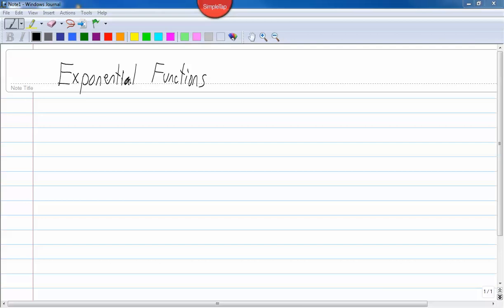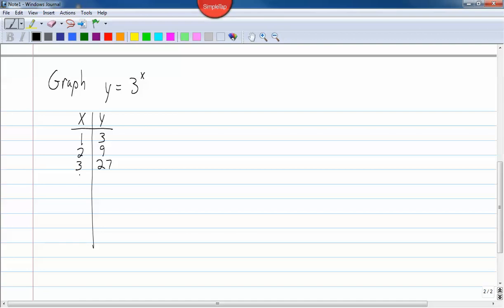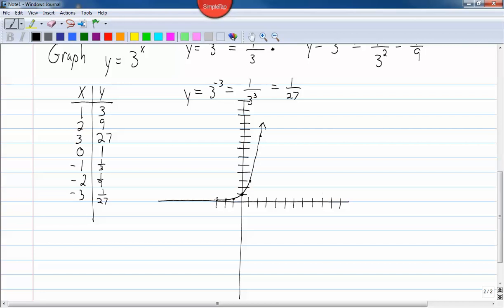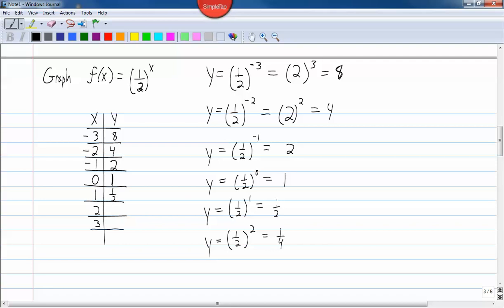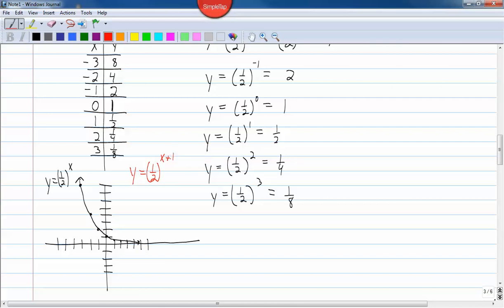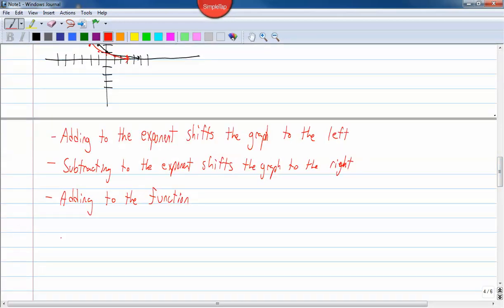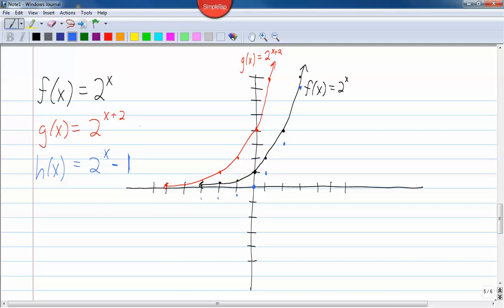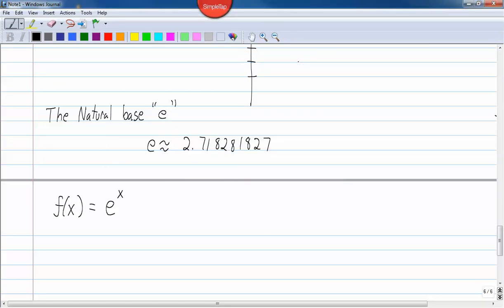Graphing Exponential Functions and Transformations